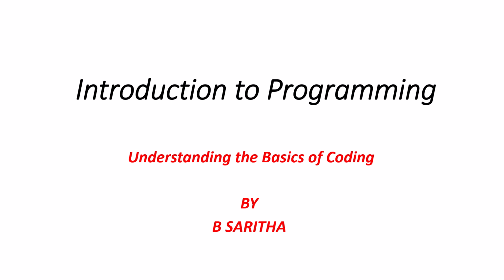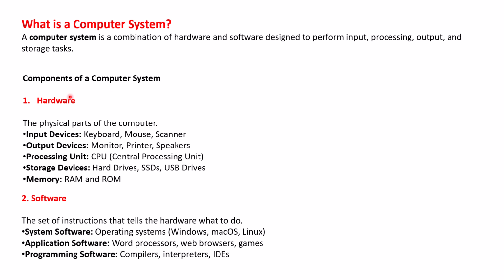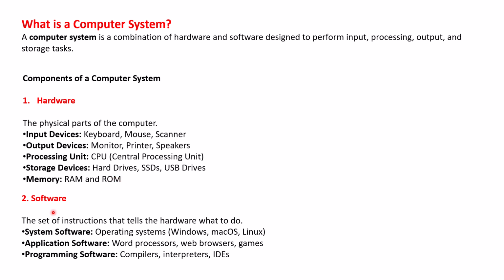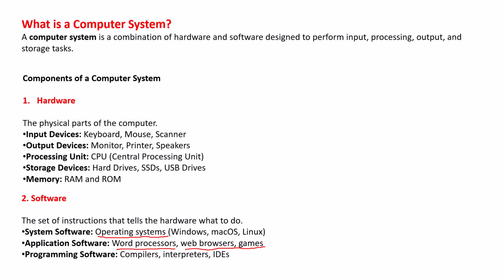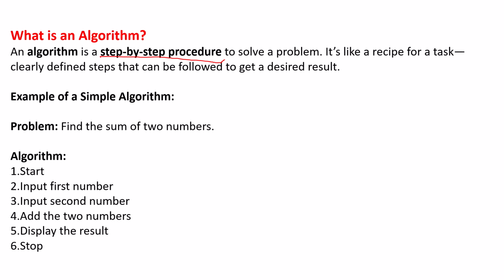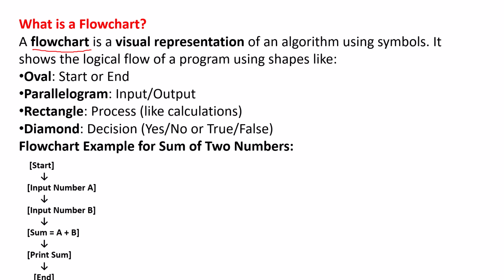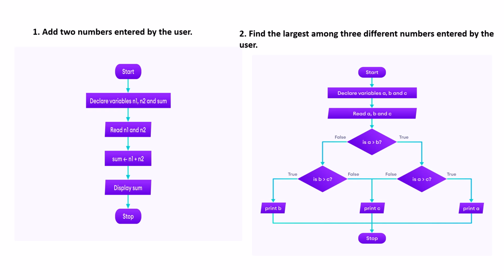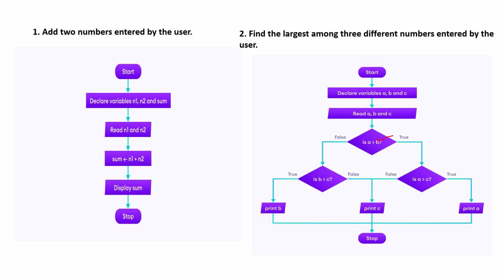Introduction to Programming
Introduction to Programming(Basics)